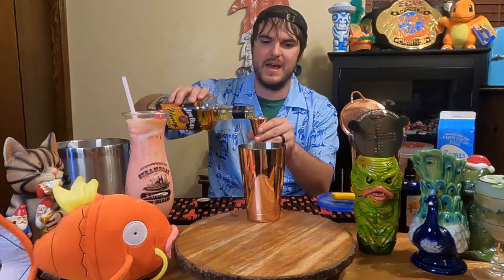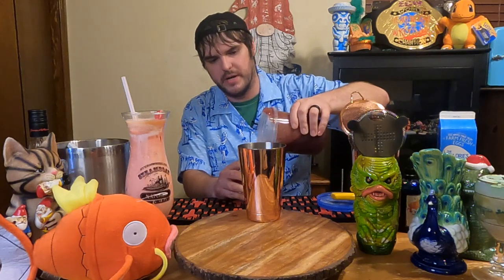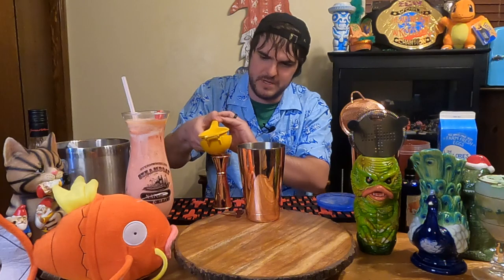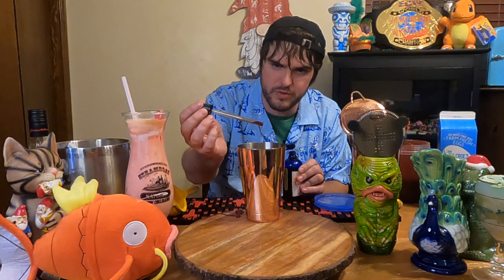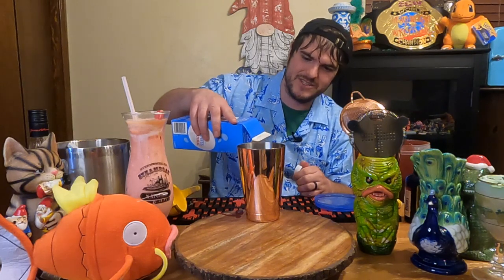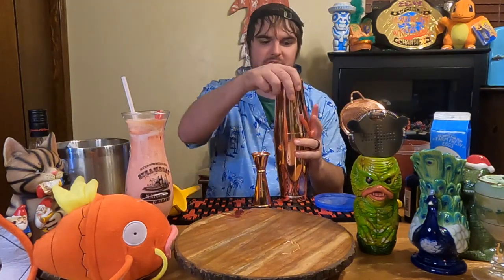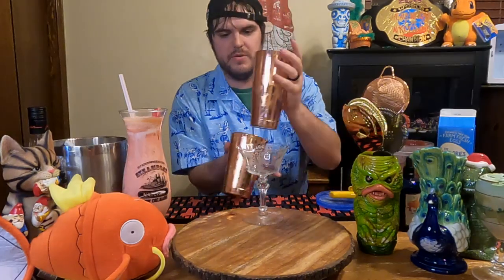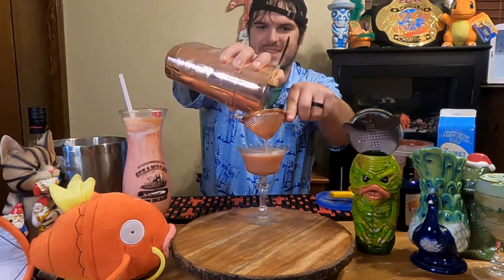🥃 I Tried This Cocktail and the Results Blew Me Away...Can I Secure a Place at Bourbon Fest?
In this video, I'm sharing with you my review of a new cocktail that I tried and it blew me away...Can I secure a place at Bourbon Fest?

I tried the honey whiskey and the plum butter cocktail and they were both amazing! If you're a fan of bourbon, then you need to check out Bourbon Fest this year. I can't wait to taste all the different cocktails and dance cheek to cheek with my friends!

2 oz jim beam honey whiskey
1 oz black pepper plum butter
3/4 oz lemon juice
6 drops of hell fire bitters
egg whites

dry shake then wet shake